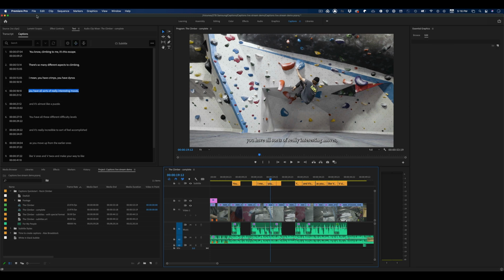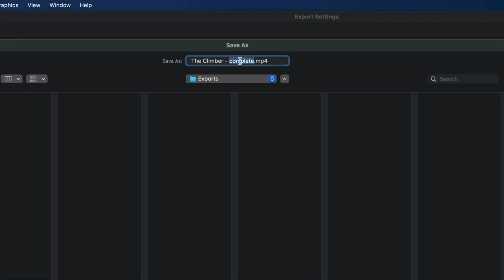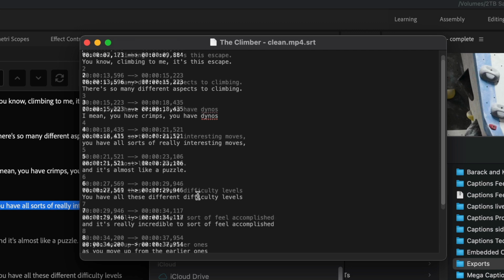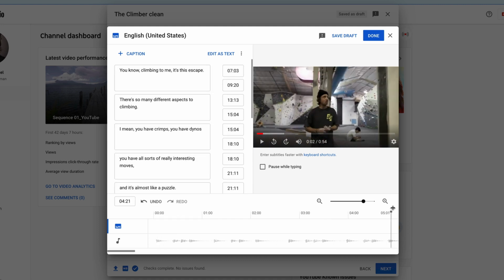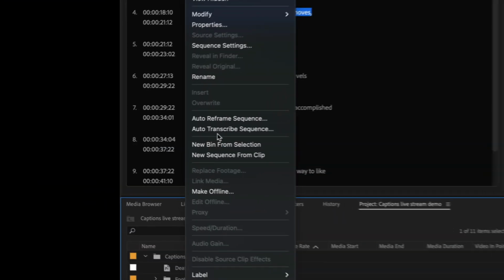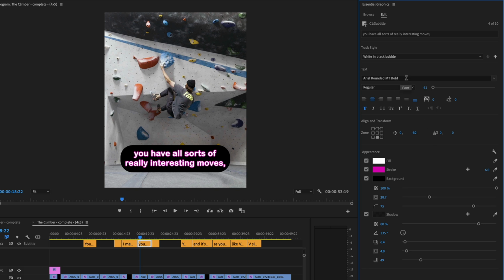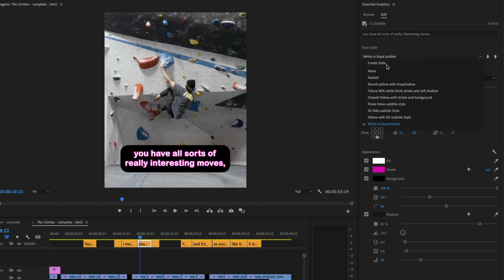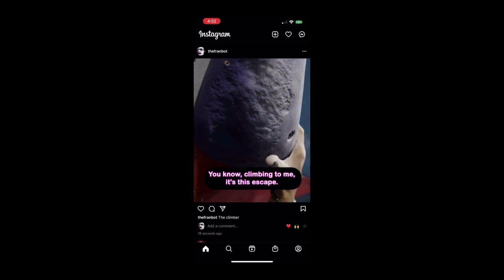Speech to Text in Premiere Pro: Burned In vs. Sidecar Captions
Speech to Text automatically generates transcripts and captions in Premiere Pro. In this tutorial, Senior Product Manager, Francis Crossman explores the difference between burned-in and sidecar captions — and the considerations for when to use each type.

Haven't used Speech to Text yet? Give it a try today